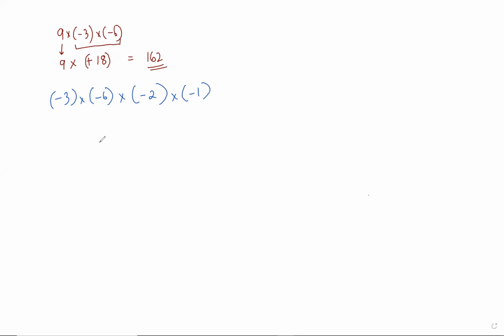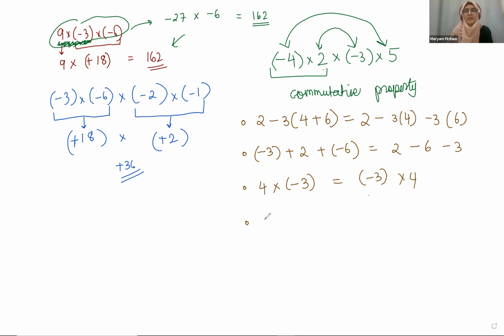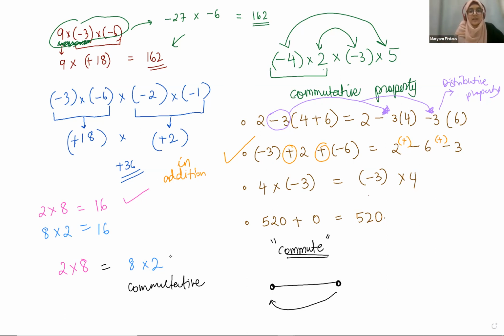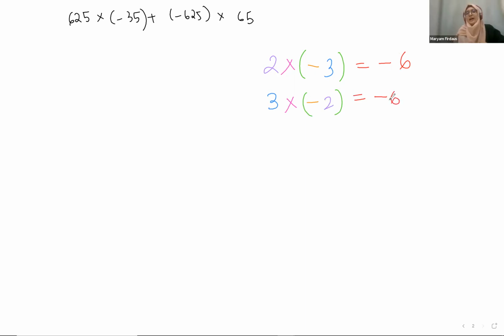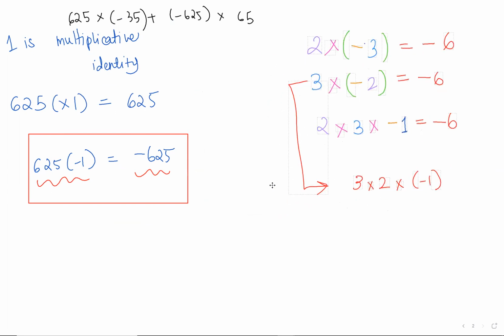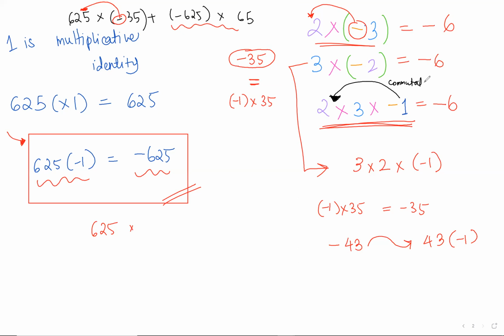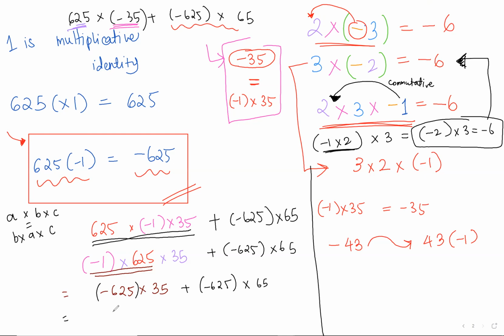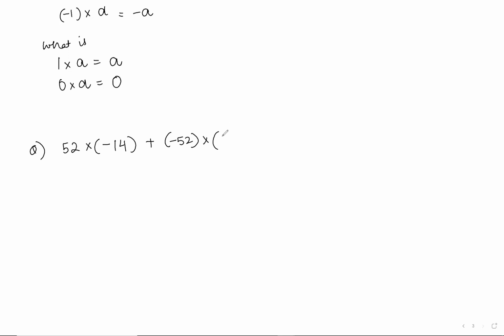Learnivio | Mathematics | Lect 7 | 7th Class | 13-06-2022